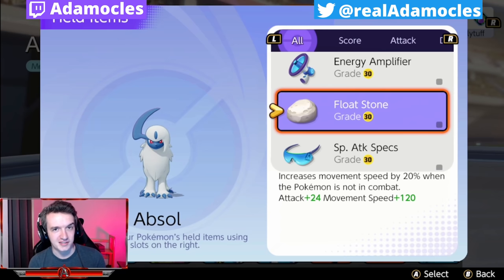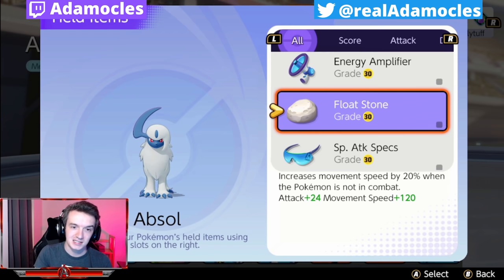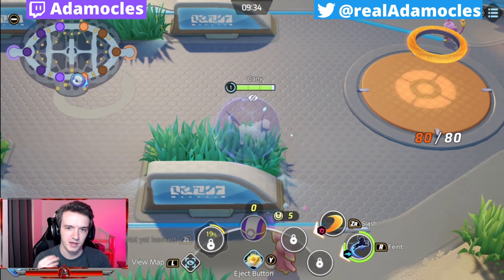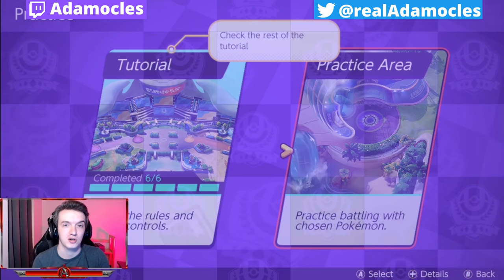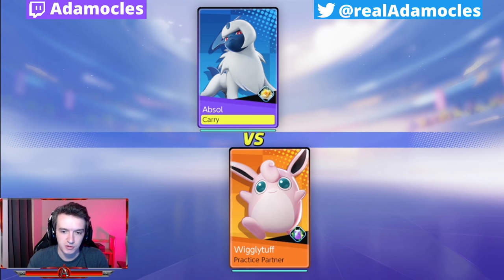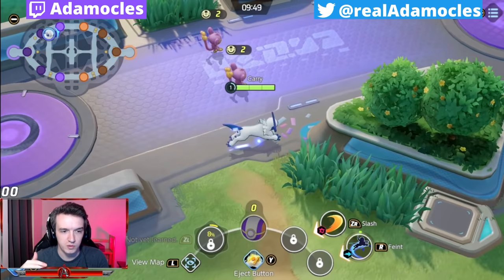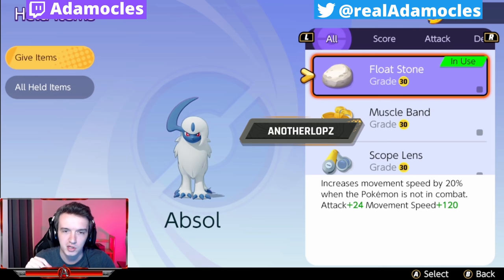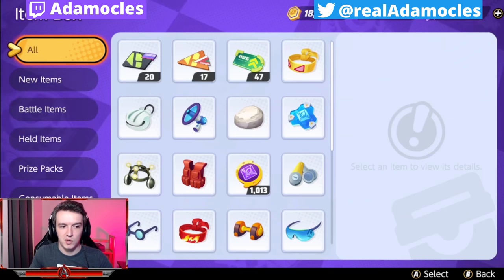Is Float Stone BAD? Pokemon UNITE Float Stone Guide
In this video I'll be breaking down float stone in pokemon unite!
Many people recommend float stone in pokemon unite (myself previously included) but is float stone bad? We'll do some tests without float stone and with float stone to determine if float stone is bad in pokemon unite! I hope you enjoy this pokemon unite float stone guide and if you'd like to see more or have any issues with my float stone test let me know in the comments!
Let me know if you think float stone is trash in pokemon unite!

Check out serebii.net if you want to see movement speed values of other pokemon and judge this for yourself!

0:00 Explaining float stone tests
1:50 Out of combat test
3:50 No Float Stone Speed Test
7:00 Float Stone Speed Test
11:40 Conclusions and Float Stone Comparison